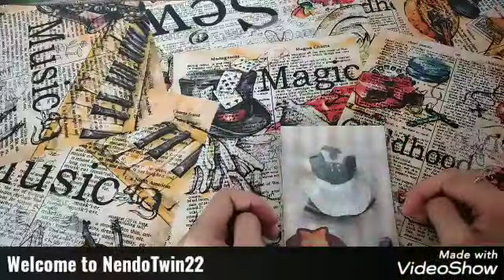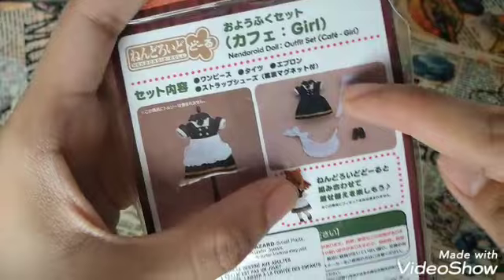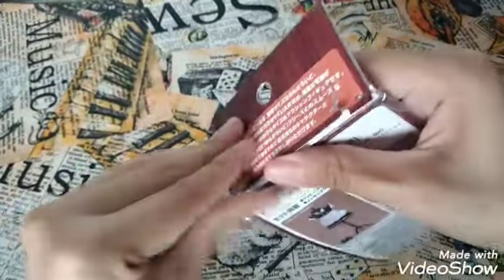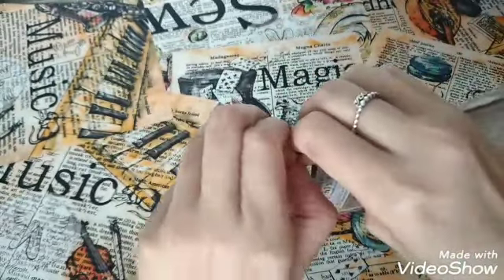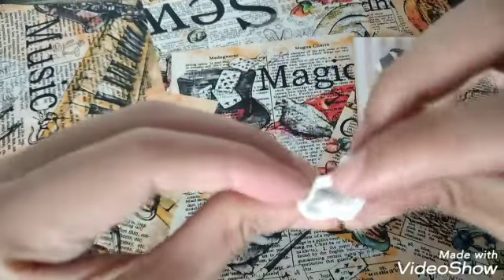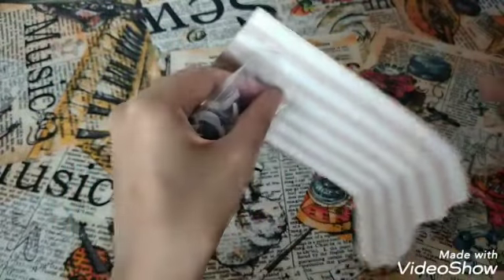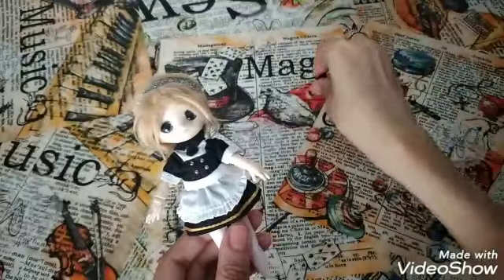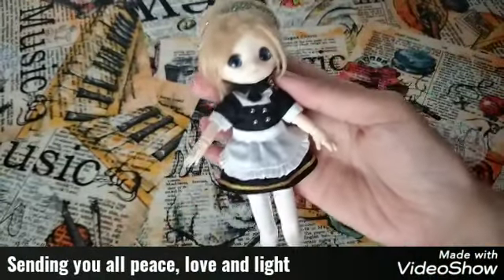Unboxing & Fitting: Nendoroid Doll: Outfit Set (Cafe - Girl)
Company:  Good Smile
Item bought from Nendo Farm

Time Stamps:

Unboxing = 1:46
Clothes Fitting:
*Nendoroid Doll (Flat Chest) = 13:18
*Nendoroid Doll (Big Breast) = 22:52
*Cu-poche = 27:47
*Obitsu Doll = 32:30